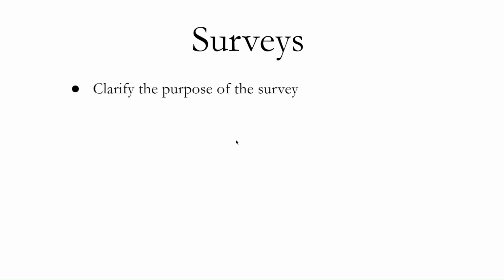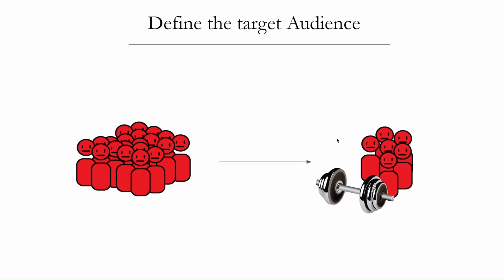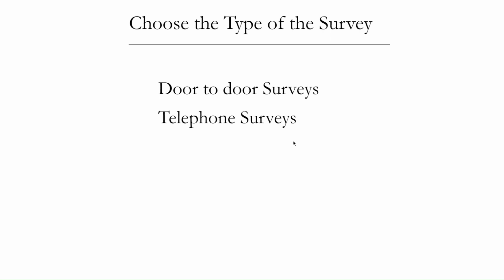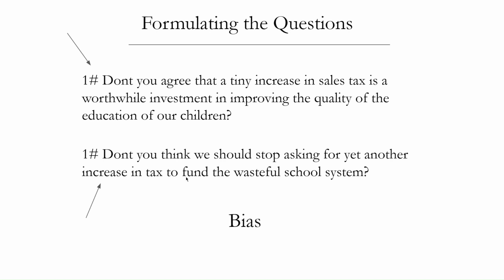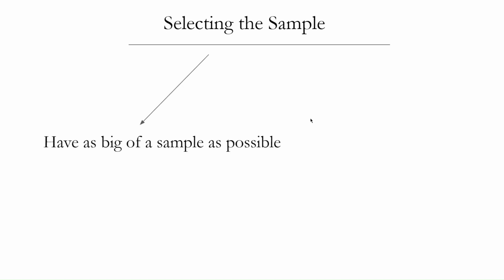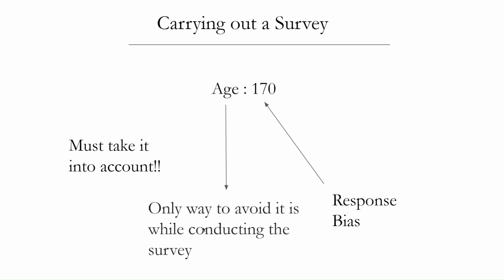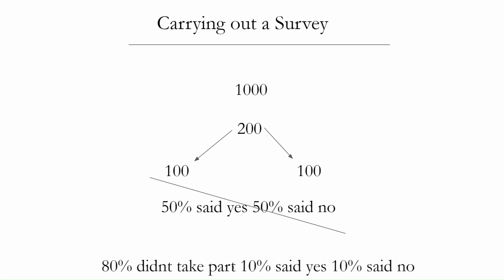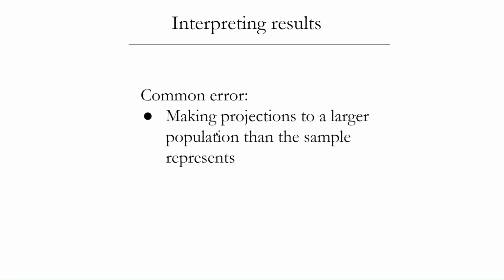How to conduct Surveys! Statistics EP 13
In this video i will be talking about how to conduct surveys in Statistics. This video has good visuals to keep you attentive!